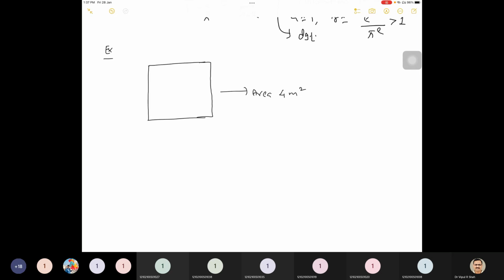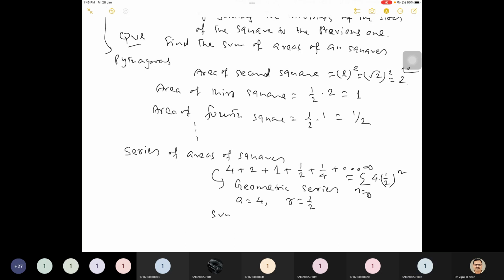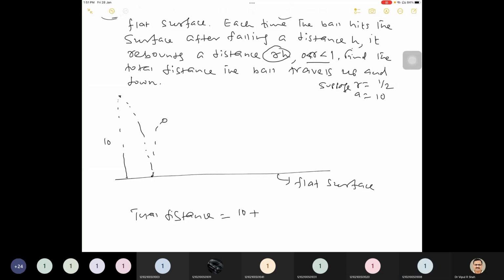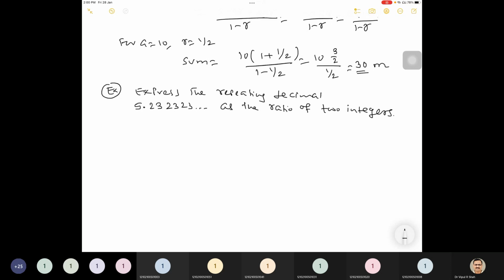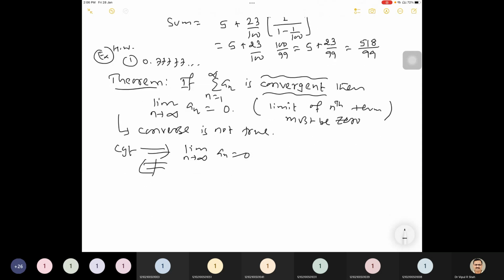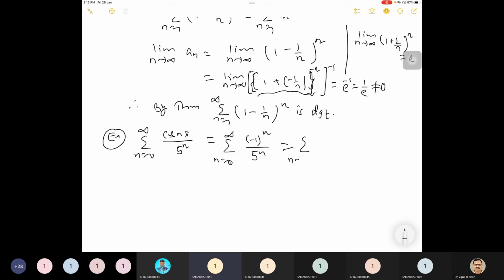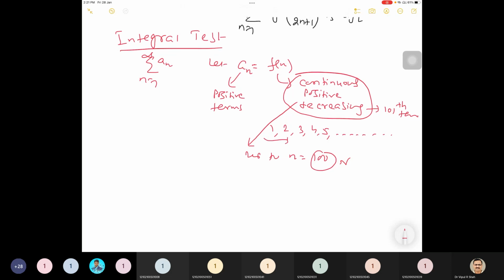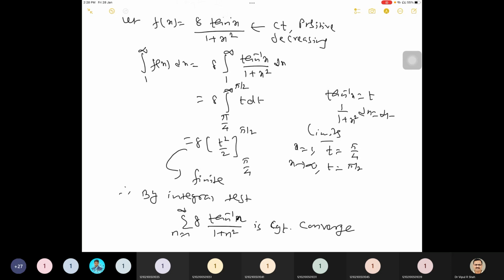102000104 Calculus Infinite Series 3